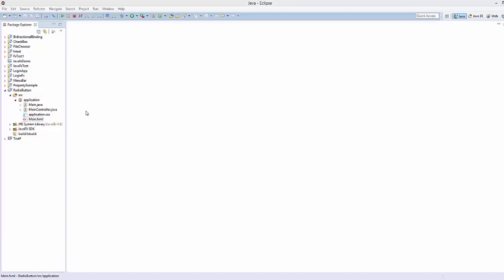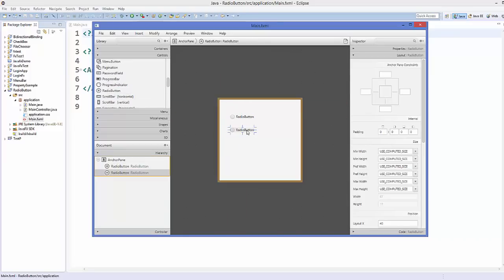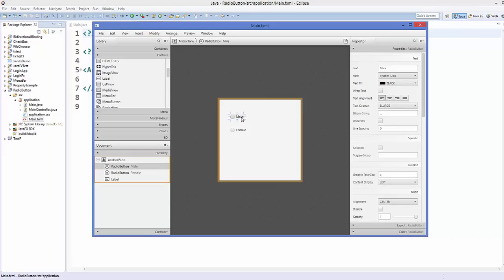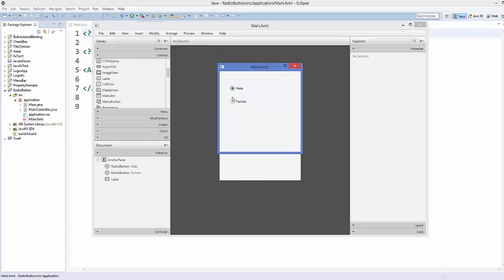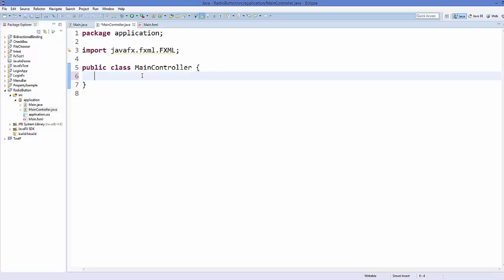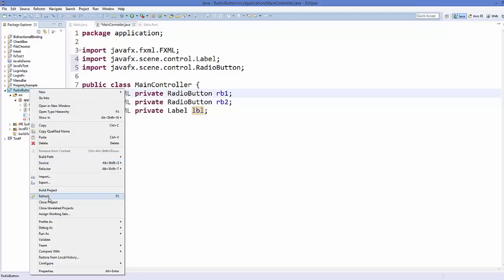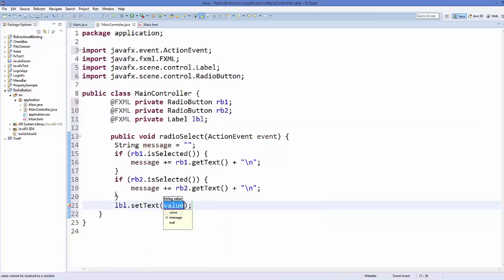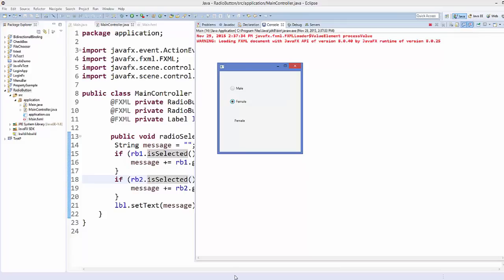JavaFx Tutorial For Beginners 22 - JavaFx RadioButton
Using JavaFX UI Controls: Radio Button
RadioButton (JavaFX 2.2)
Radio Buttons in JavaFX and FXML
JavaFX Tutorial - JavaFX RadioButton
RadioButton selected Toggle Property Listener
Radio Button Change Event JavaFx -
JavaFX Controls: RadioButton Overview